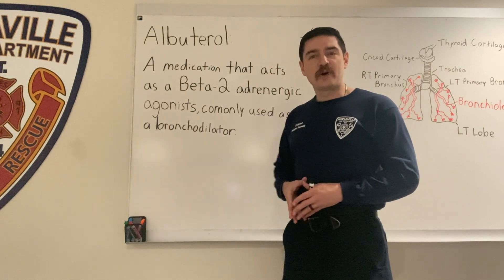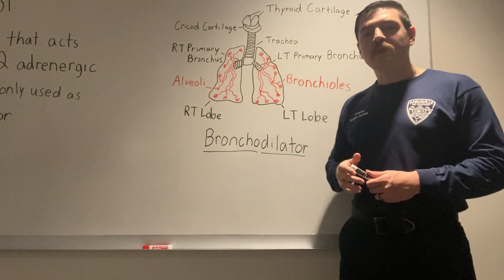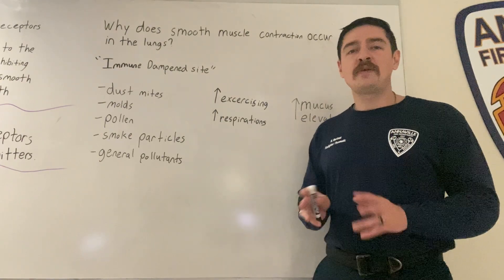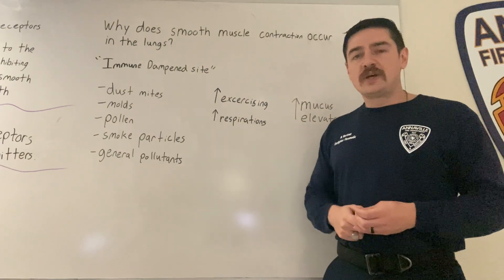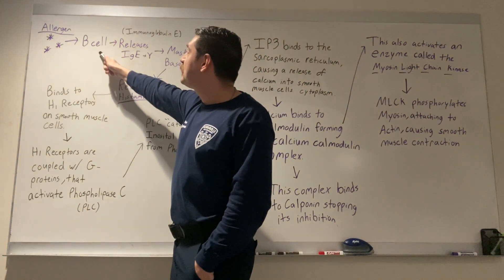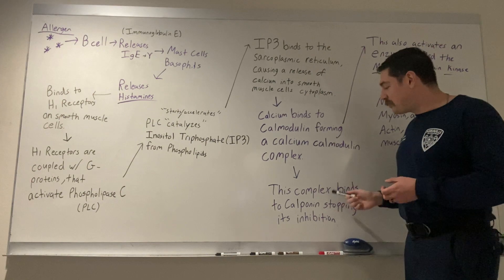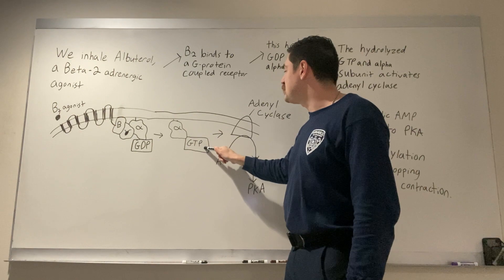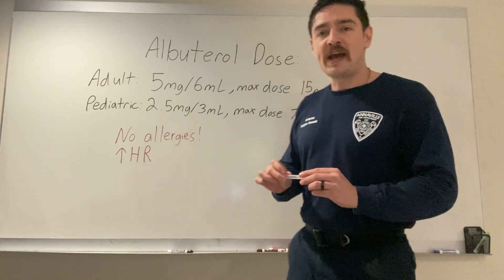What is Albuterol? And When do We Use It? (EMS)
Hello everyone!  Today we will be looking at Albuterol, and what it actually does inside our body.  In this video we will go over what Albuterol is, what is a Beta-2 adrenergic agonist, how do smooth muscles contract, how do smooth muscles relax, what triggers an asthma attack, and why we administer Albuterol in the field!

0:00 What is Albuterol?
0:27 What is a Bronchodilator?
1:15 What does Beta-2 adrenergic agonist mean?
2:49 What causes Asthma?
5:43 How does Smooth Muscle Contraction Occur?
8:35 How does Smooth Muscle Relaxation Occur?
10:13 An Example of Albuterol Dosaging
14:21 What does Albuterol actually look like?
16:24 Final Remarks